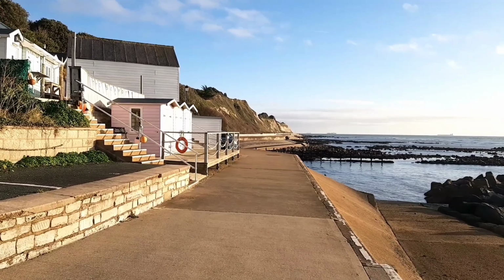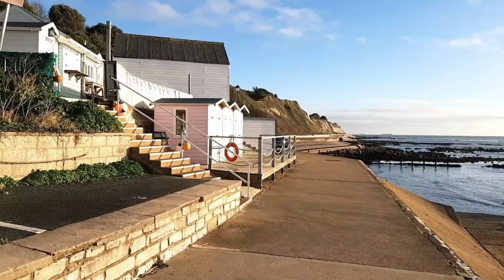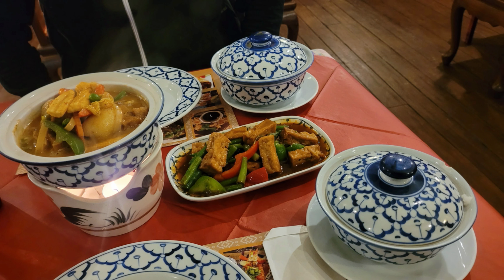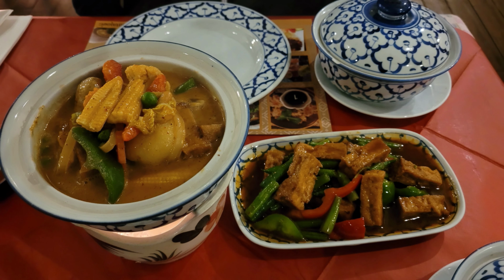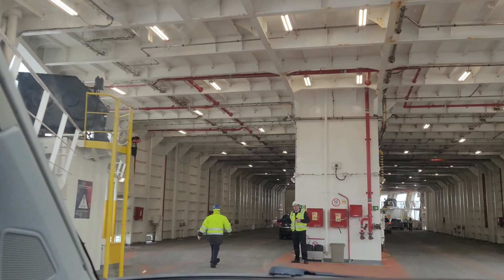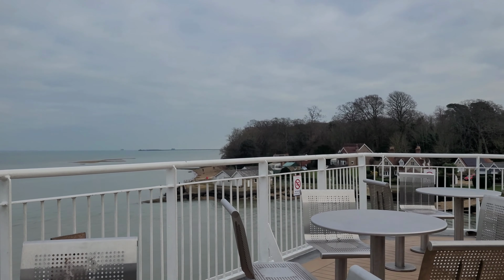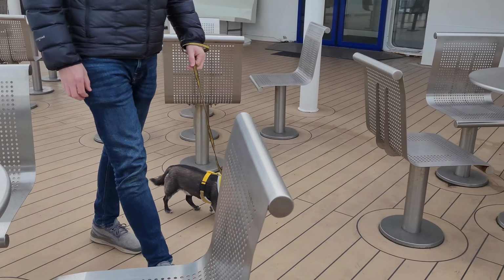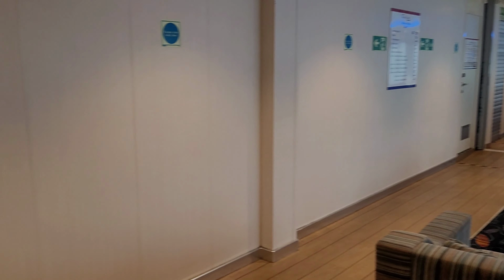Isle of Wight 4. Can you go there in January? Ventnor, Shanklin and heading home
In the final video of our Isle of Wight series, we set out from Sunset Ridge and Ventnor Holiday Villas and walk the extremely short distance to the seafront revetment. We walk past the Sea Pot Cafe and enjoy the views of the sea under beautiful blue skies and sunshine.

The revetment towards Ventnor Beach is closed because of cliff works and this allows us to discover an amazing path higher on the cliff, with fantastic views and plenty of interesting grassy areas for our rescue chihuahuas to sniff. In Ventnor, we stroll on the shingled beach, listening to the waves and looking for sea glass. The dogs prefer sandy beaches, so we head back along the promenade, to collect the van and head out to Sandown, where the dogs can feel the sand under their little toes and we can enjoy another meal at Fin's Beach Cafe. Kerry has a full English breakfast again, while I am tempted by a Snickers Bowl, which is delicious and surprisingly filling.

In the evening, we go to Shanklin village and have a superb meal at the Thai Mukda restaurant, enjoying several vegetarian dishes which were delicious and the perfect size. The staff are lovely and friendly and service is quick.

Our final day on the island sees us head to Shanklin for one last time. This time we walk along the cliffs, passing the adventure golf courses first (which are open weekends during the winter) and the cliff lift. Dropping down a public footpath beside Shankin Chine (closed for winter), we enjoy the tide being out on the sandy beach. It was fairly quiet so Archie and Sandy had a good run off the lead.

Back at the van, Kerry buys some fish and chips from the Bayside and I cook up a Beyond Meat burger. Full up after that, we head to Fishbourne to catch the Wightlink ferry Victoria of Wight back to Portsmouth, from where we travel home.

The holiday has been fantastic. We were concerned that everything might be shut if it was out of season but we didn't need to be worried on that front. Yes, some things were closed, and some places were only open at the weekend, but we were still able to find plenty of cafes and restaurants open, along with the main public toilets and many attractions. We got lucky with the weather as it was dry every day and sunny most days. Overall it was much more enjoyable than we'd allowed ourselves to anticipate and we'd certainly recommend it if you want to enjoy somewhere that's quieter than in summer, but with enough going on to entertain and provide food and drink if you want it. The other bonus for dog owners is that dogs are allowed on all the beaches in winter.

00:00 - intro / Ventnor
02:34 - Sandown/ Fin's
02:53 - Thai Mukda
03:06 - Shanklin
07:12 - Wightlink Victoria of Wight

Bayside Fish & Chips: on facebook

Musician: @iksonmusic

Musician: @iksonmusic

Musician: @iksonmusic

Filmed in January 2023.